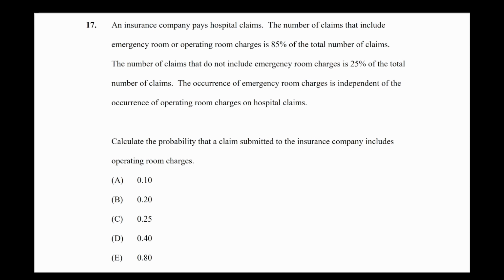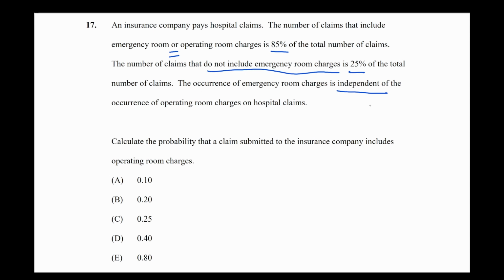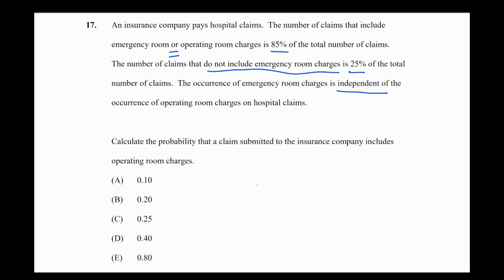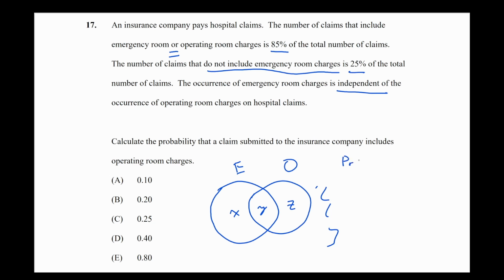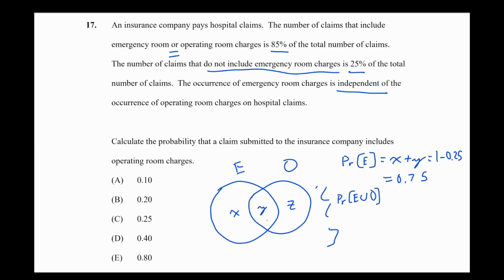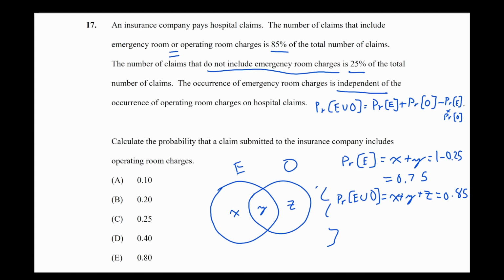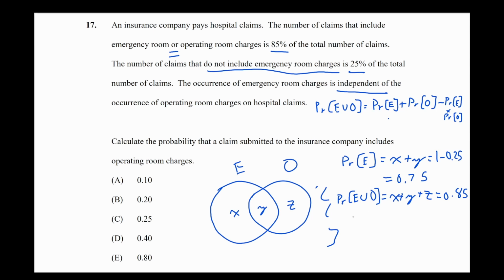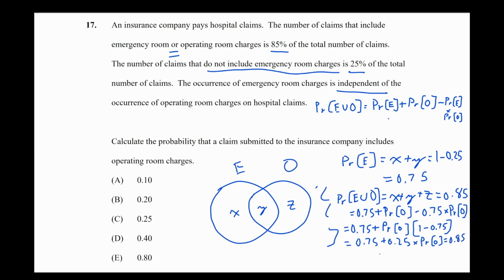Actuarial Exam P SOA Problem 17